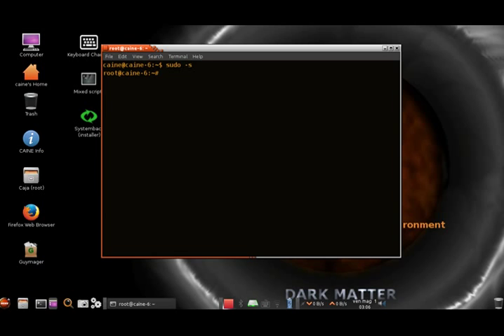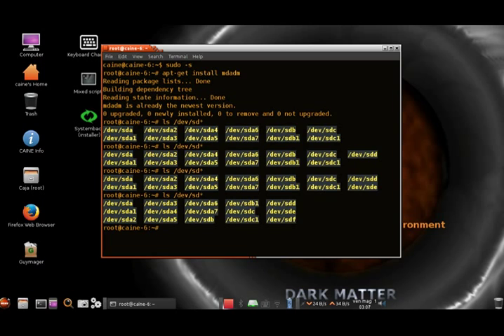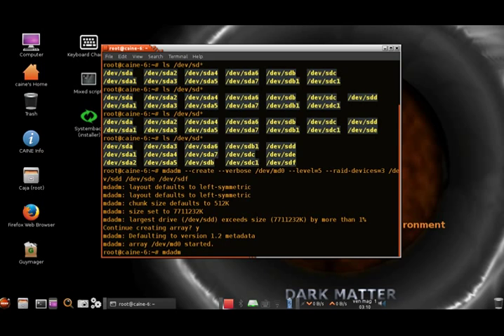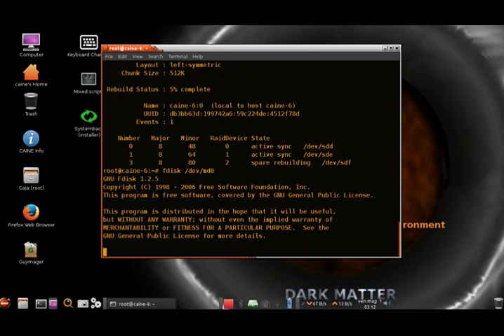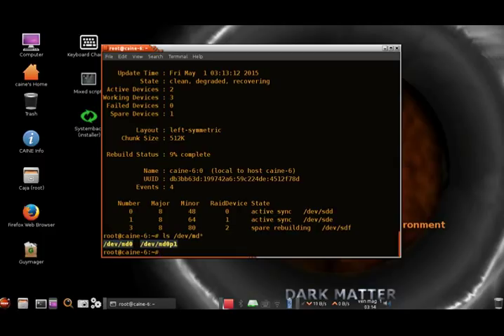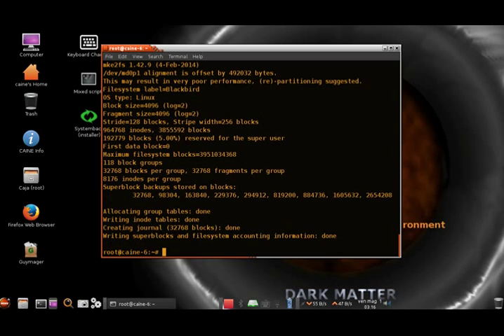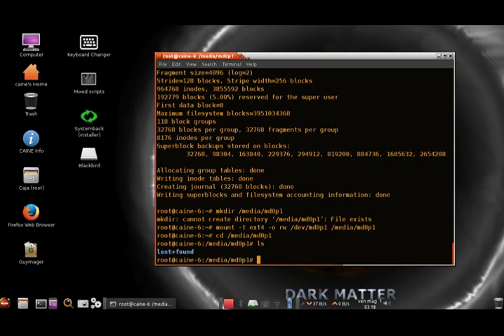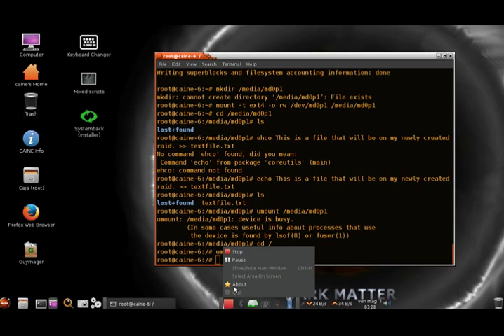Use Linux CAINE 6.0 to create RAID5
1. mdadm --create --verbose /dev/md0 --level=5 --raid-devices=3 /dev/sd* /dev/sd* /dev/sd*
2. fdisk /dev/md0
3. mkfs.ext4 -L xxxxx /dev/md0p1
4. mkdir /media/md0p1
5. mount -t ext4 -o rw /dev/md0p1 /media/md0p1